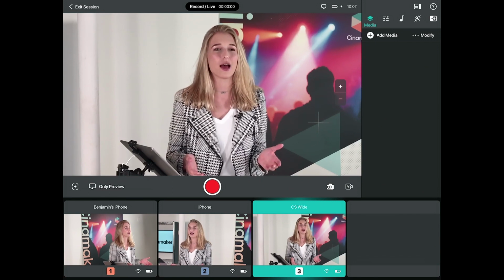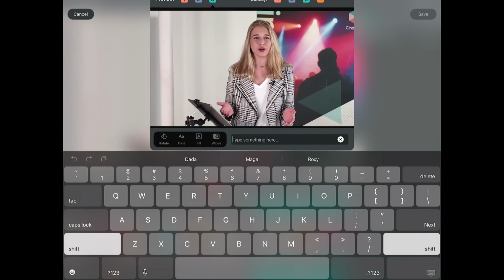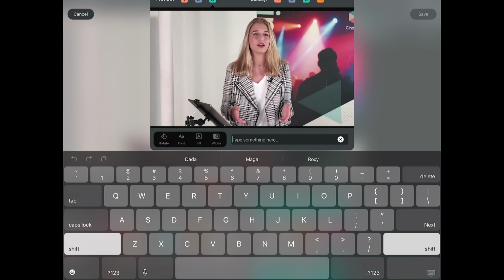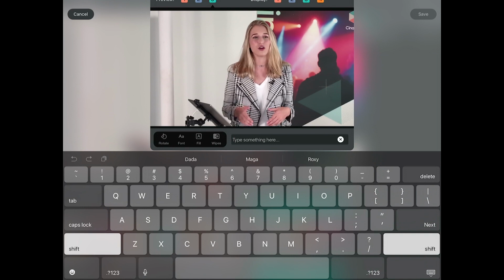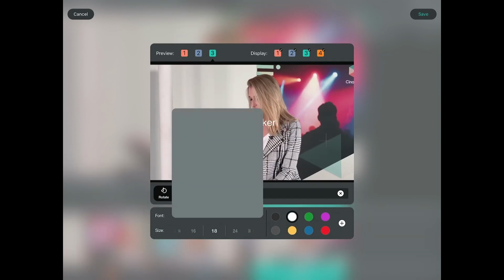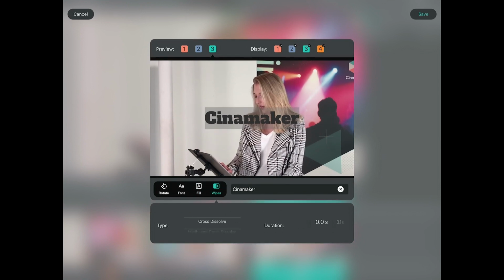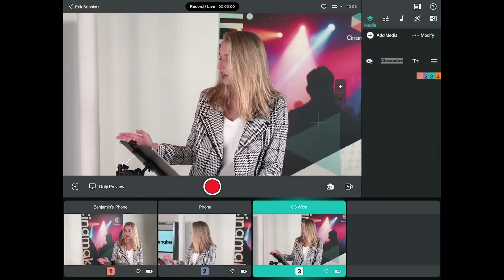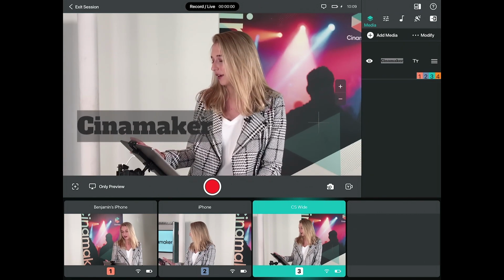B 3.1 Adding (and Editing) Text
Learn how to use media layers with Cinamaker v.2.5